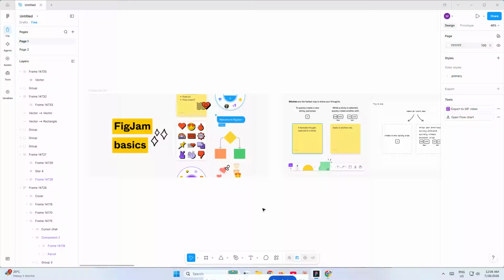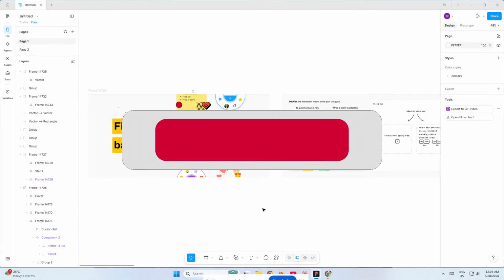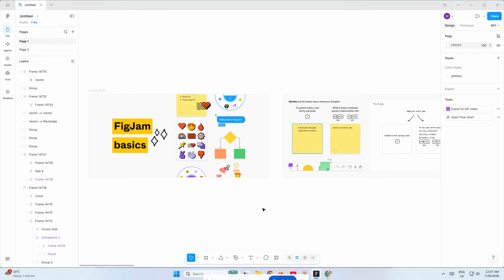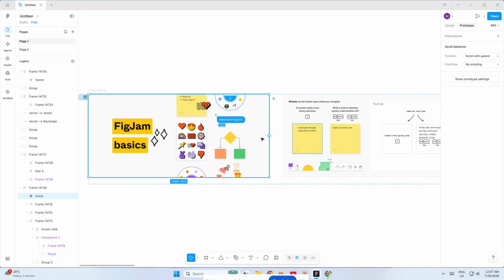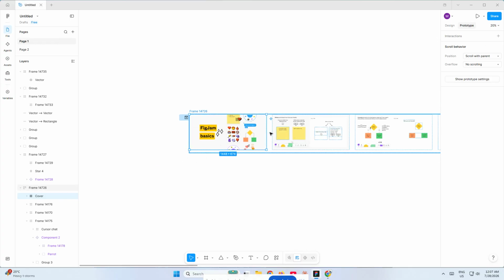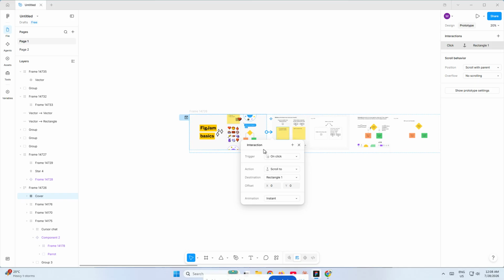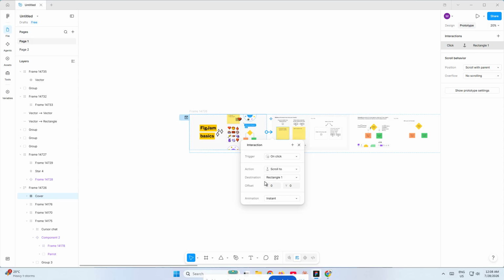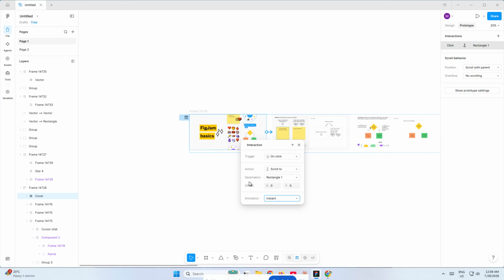How To Connect Frames In Figma (Easy Step-By-Step Guide)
Learn how to connect frames in Figma using Prototype mode and create clickable interactions between screens.
Perfect for beginners building app flows, website prototypes, and interactive designs.

🕚Timestamps:
0:00 Intro
0:18 Open Prototype Mode
0:35 Zoom Out And Select The First Frame
0:55 Drag The Connection Handle To The Second Frame
1:18 Set Interaction Settings
1:42 Connect Additional Frames
2:02 Preview Your Prototype
2:18 Outro

✍️What You'll Learn In This Video:
• How To Open Prototype Mode In Figma
• How To Zoom Out And View Multiple Frames
• How To Connect Frames Using The Prototype Handle
• How To Adjust Interaction Settings For Prototypes
• How To Build Clickable User Flows In Figma
• How To Preview And Test Frame Connections

💡Pro Tips:
• Zoom out before connecting frames to avoid dragging to the wrong screen.
• Keep your prototype flow organized so each interaction feels natural.
• Test every connection in Present mode before sharing your design.
• Use consistent transitions for a smoother user experience.